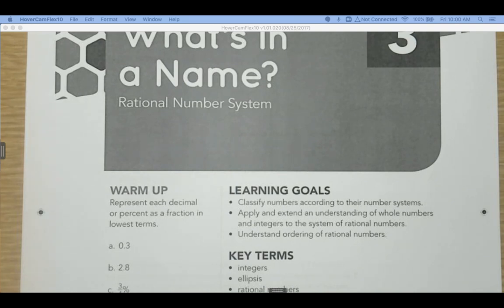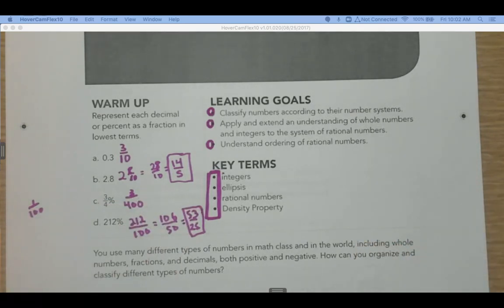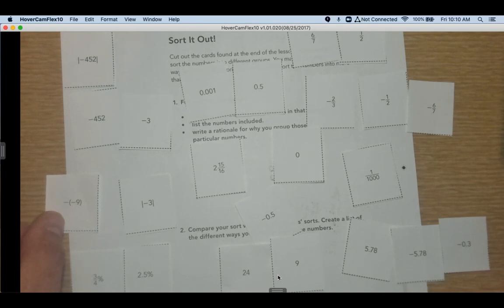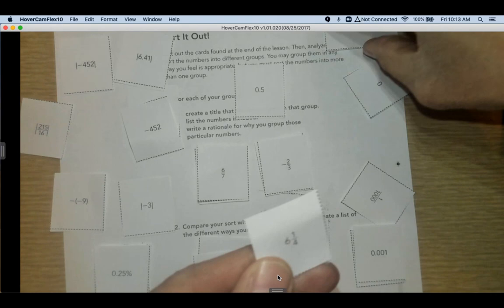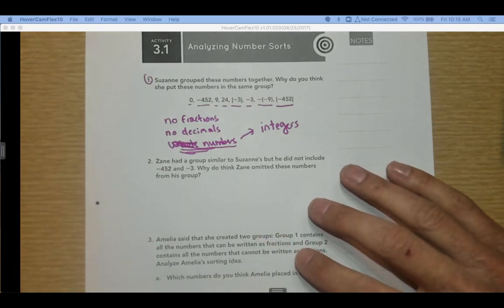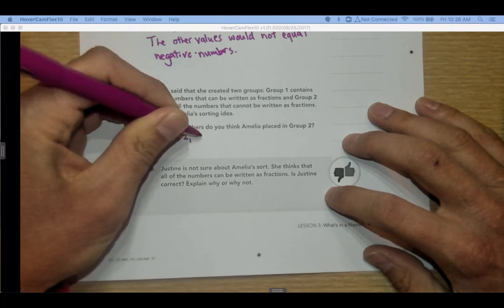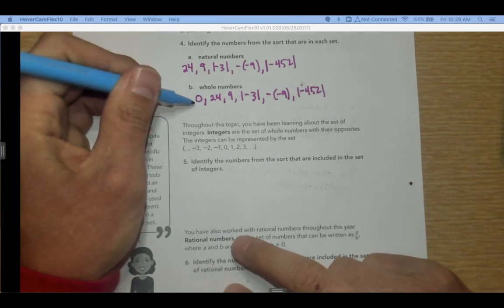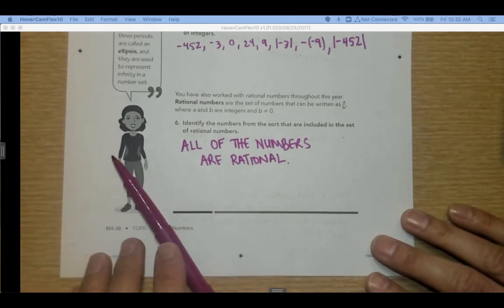C1M4T1 Lesson 3.1 and intro